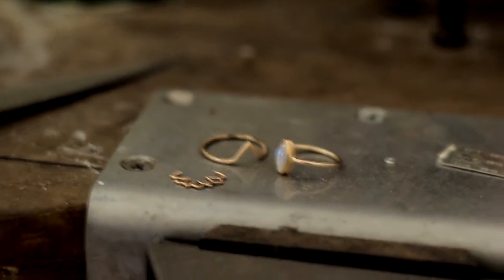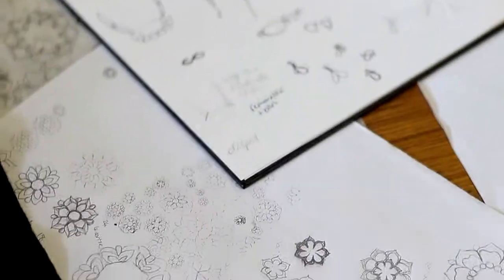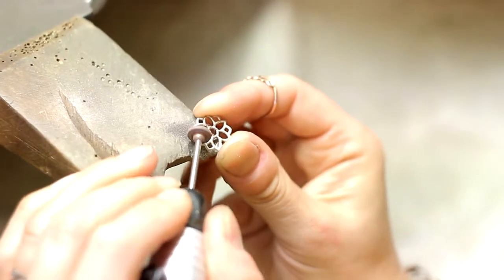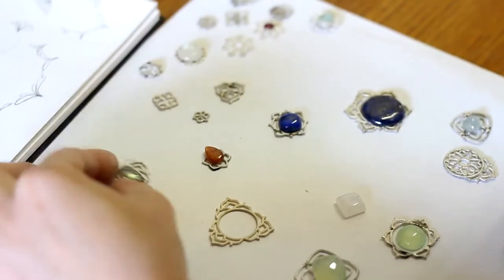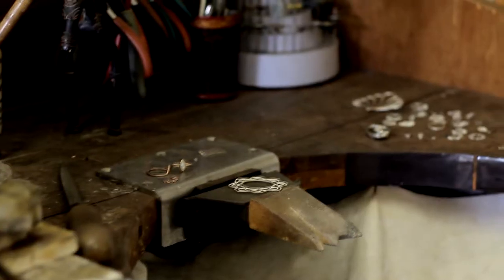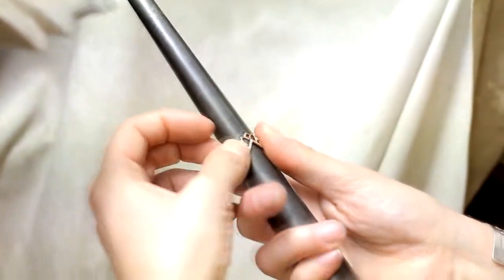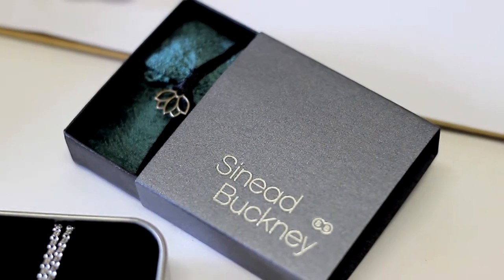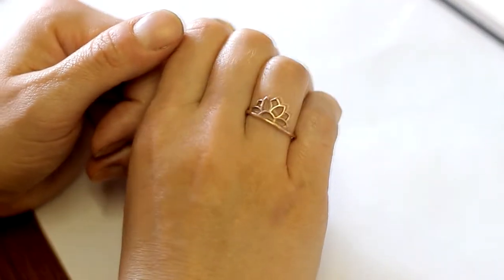Inspiration, design and sustainability with Sinead Buckney Jewellery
Sinead Buckney talks about what inspires her work and the design process.  Also her love of gemstones and how she is making her business sustainable.